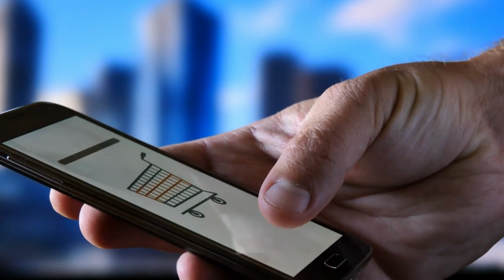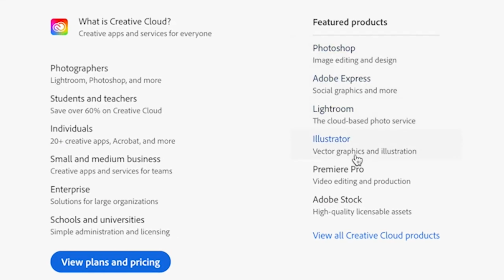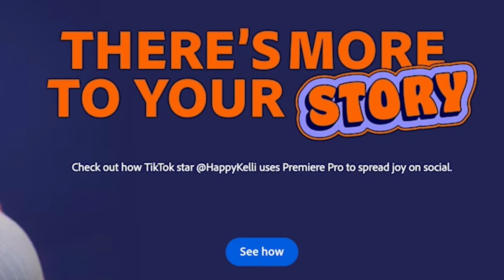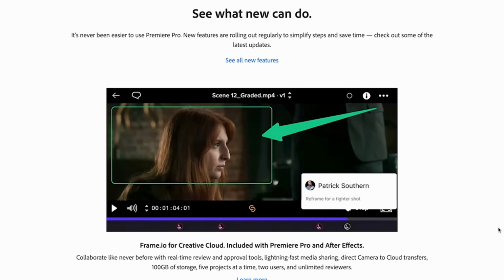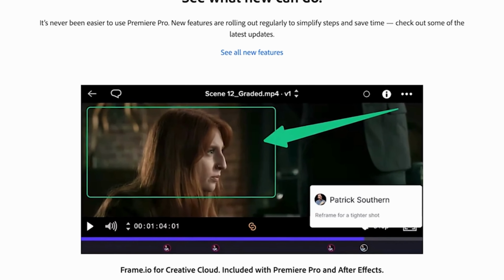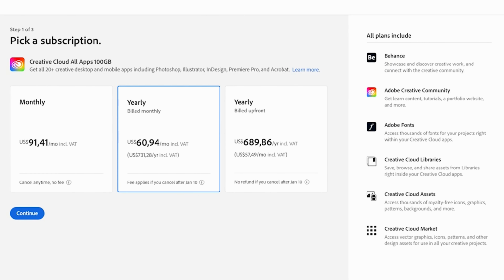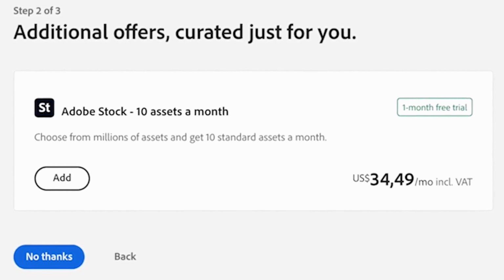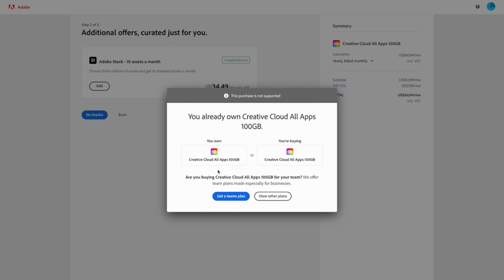How to Buy Adobe Premiere Pro CC 2026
Buy Adobe Premiere Pro CC 2026 in this step by step tutorial from Adobe Creators Tribe.

Enjoy this video about How to Buy Adobe Premiere Pro CC 2026